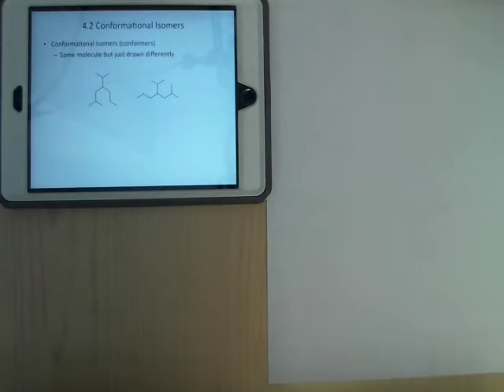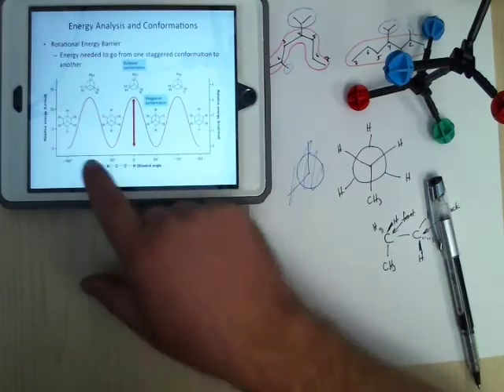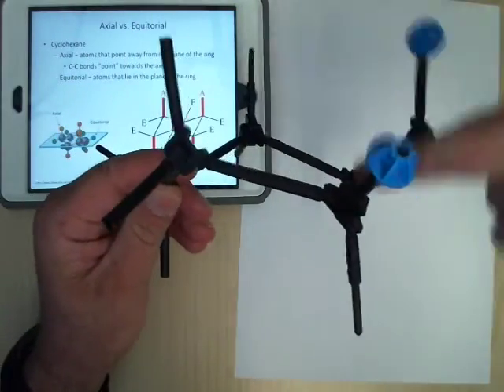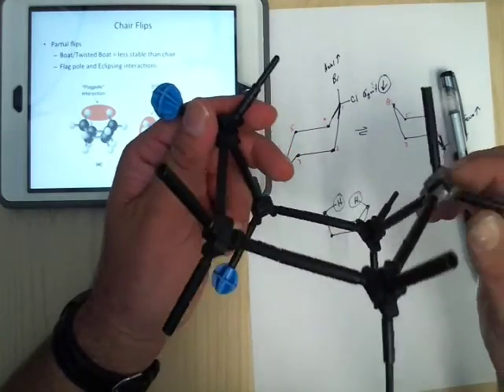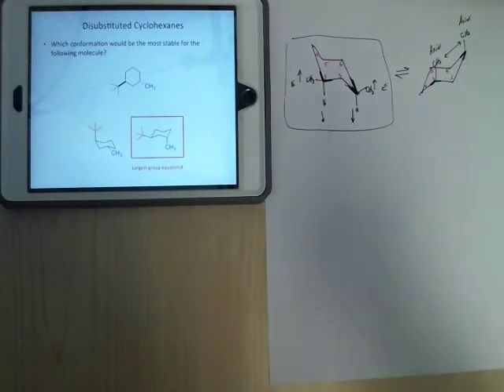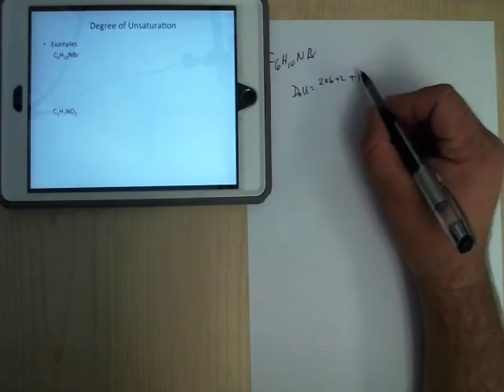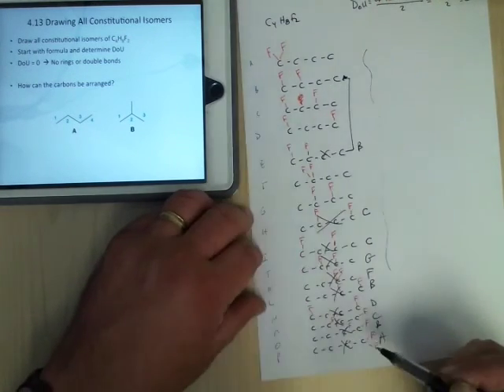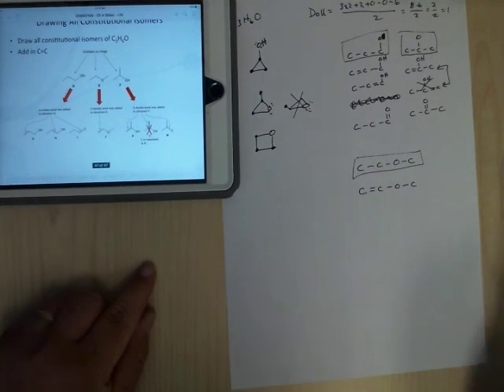CHEM3100 - Organic Chemistry I - Chapter 4 - Karty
Isomers; Conformational Isomers; Constitutional Isomers; Cycloalkanes; Cyclic alkanes; Chair Flips; Axial vs. Equitorial; Degree of Unsaturation (Index of Hydrogen Deficiency)